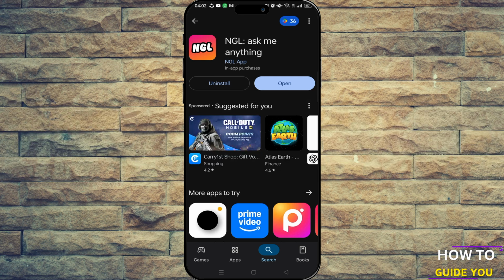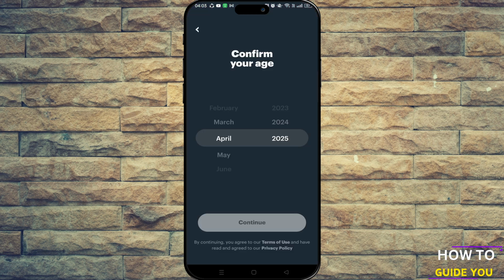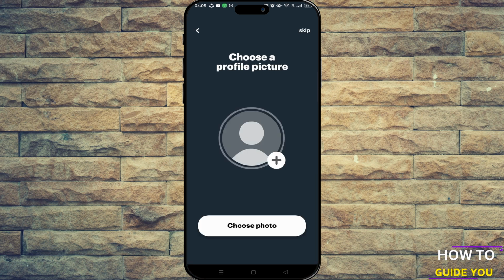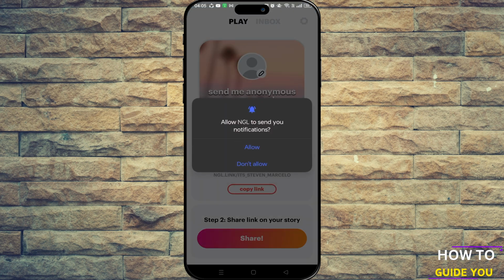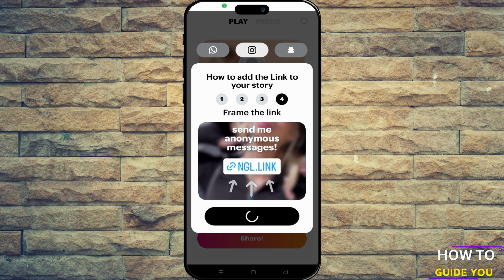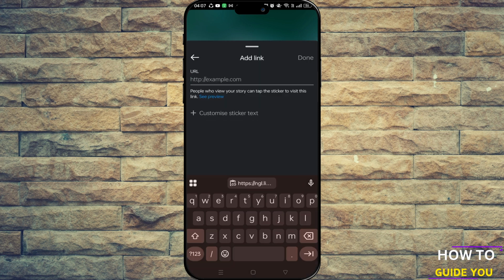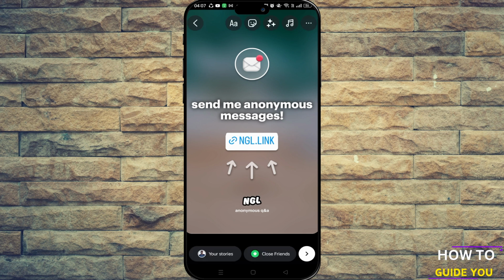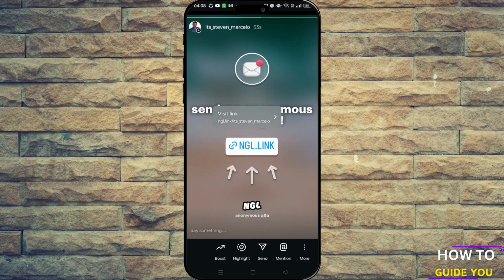How To Do An Anonymous Questions On Instagram Story - Best Method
How to do an anonymous questions on instagram story? In this video, I’ll show you exactly how to do anonymous questions on instagram, how to make instagram questions anonymous, and how to get anonymous questions on instagram using simple steps.

Whether you're curious about how to do anonymous question instagram or wondering how to post anonymous question on instagram, this video covers it all. It's perfect if you want to try out instagram anonymous questions or just explore how anonymous question instagram works. So if you've been asking how to get the anonymous questions on instagram, stick around!